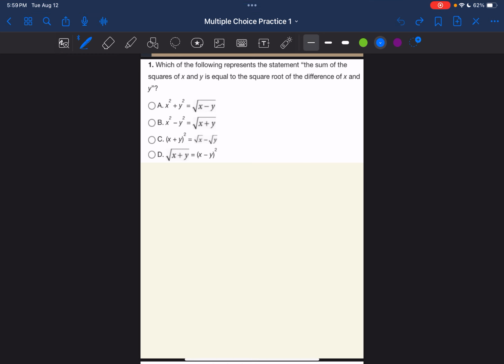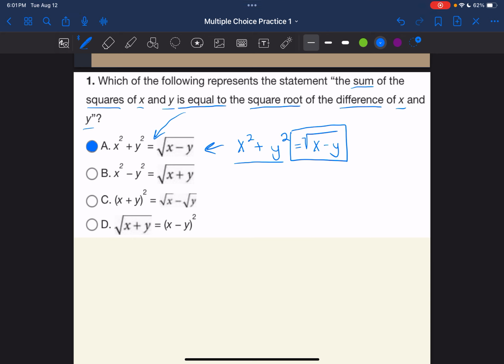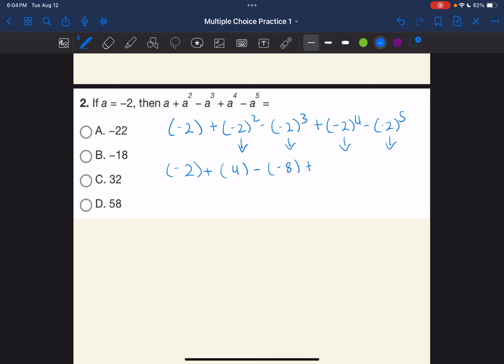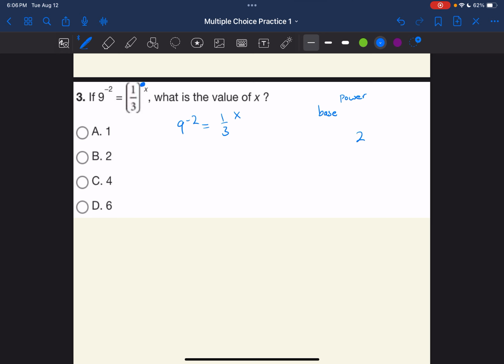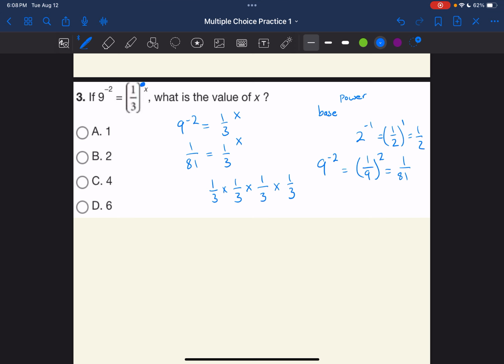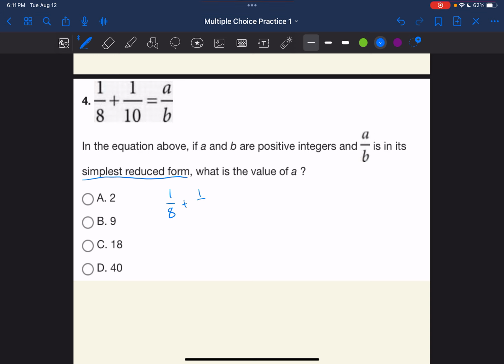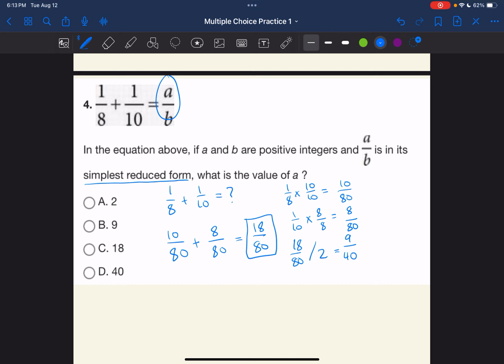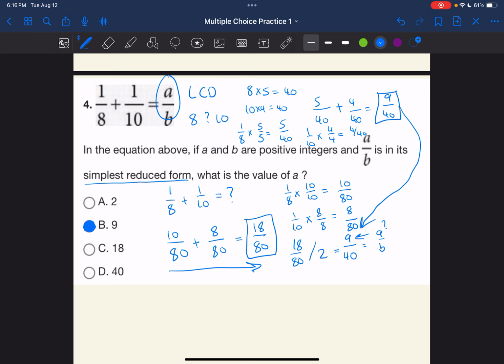SAT Math Practice #1: Master Multiple Choice Questions Fast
Welcome to The SAT Math Lab! 🚀 In this first episode, we break down SAT Math Multiple Choice Practice Question #1 step-by-step so you can understand the reasoning, not just the answer. Whether you’re aiming for a perfect 800 or just want to boost your score, this video will help you tackle SAT math questions with confidence.